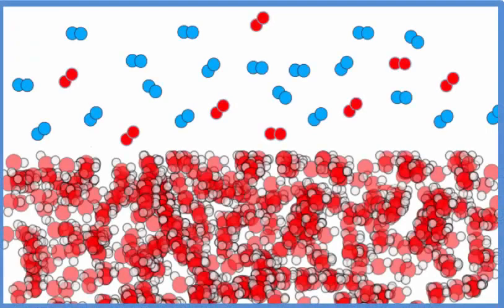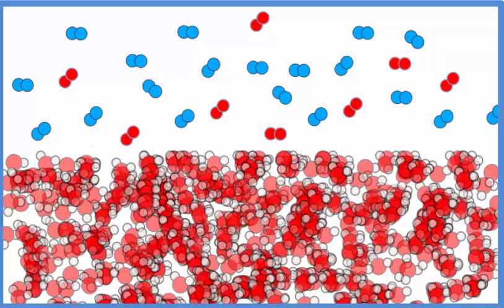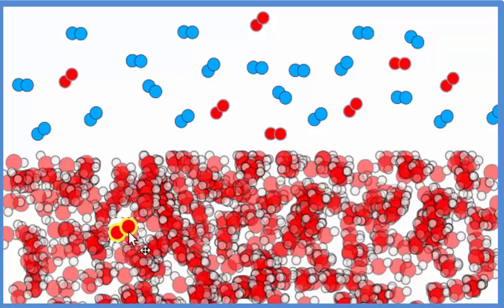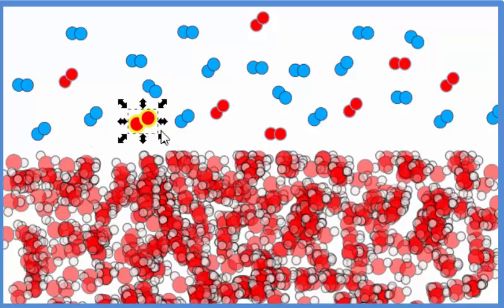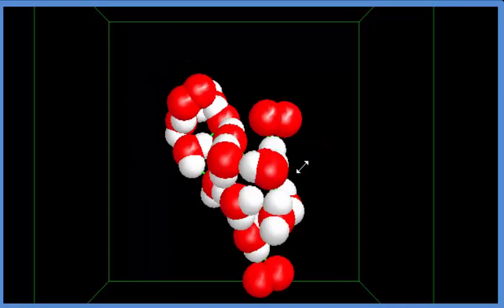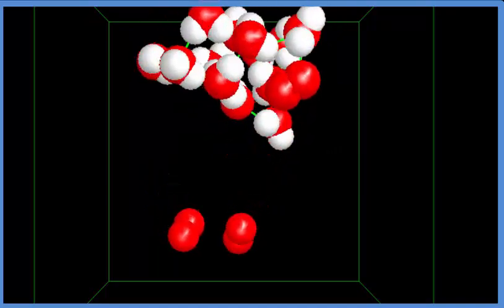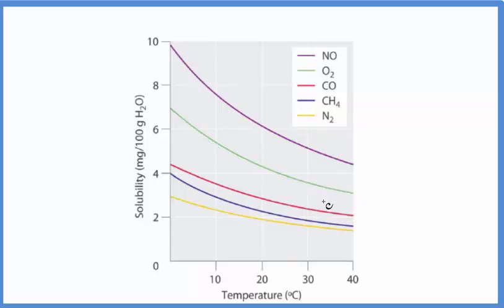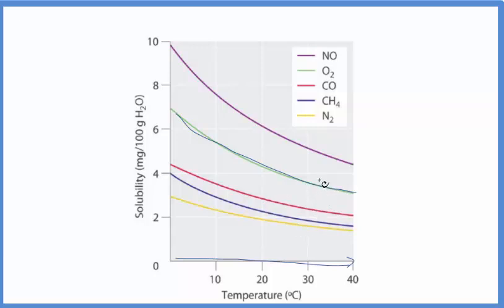Solubility of O2 (Oxygen gas) in Water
In this video we'll look at the solubility of O2 in water.  First we'll look at a diagram showing how Oxygen gas dissolves in water.  Next we'll look at a computer animation that shows why less O2 is dissolved in water as the temperature increases.

The amount of oxygen dissolved in water is important for aquatic creatures, like fish.  As temperatures increase the amount of oxygen dissolved will decrease.  This limits the amount of O2 available for aquatic life.

Oxygen can enter water by agitation (shaking it up so it mixes and the O2 can dissolve more readily due to increased surface area and mixing) or by diffusion due to the random motion of gas and liquid molecules.  Either way, Oxygen (O2) is soluble in water.